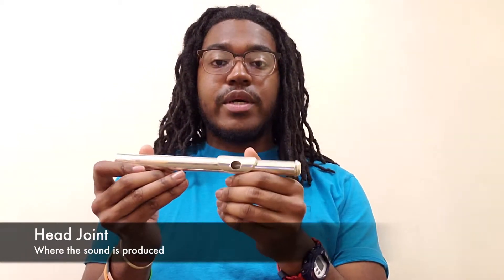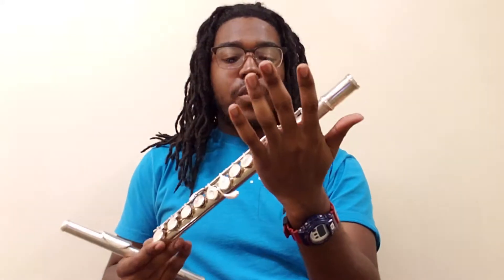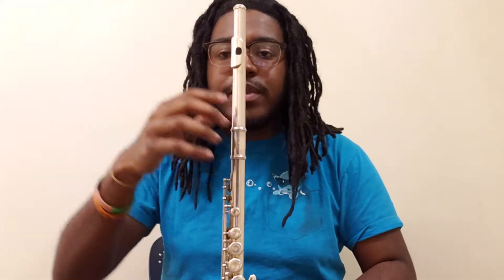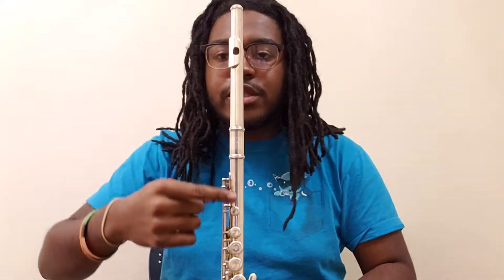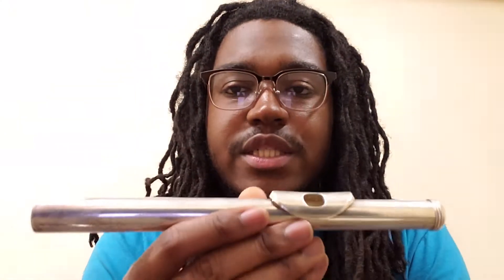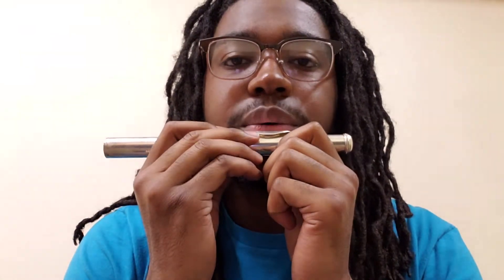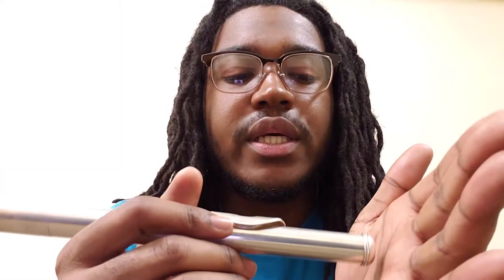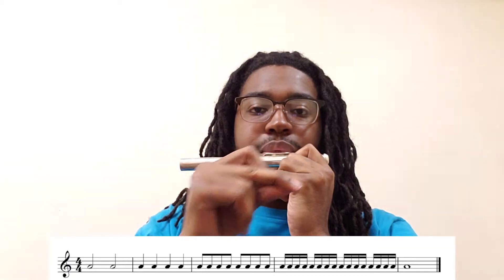Getting Started On the Flute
In this video, I show you how to assemble a flute, create a proper embouchure, and an exercise that you can play just on the head joint.